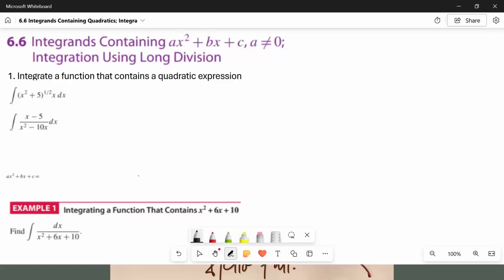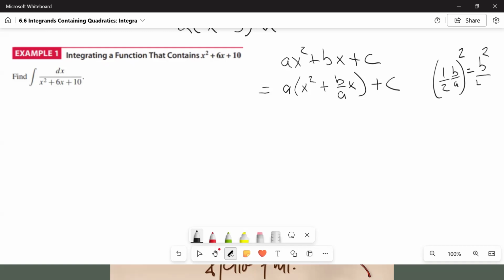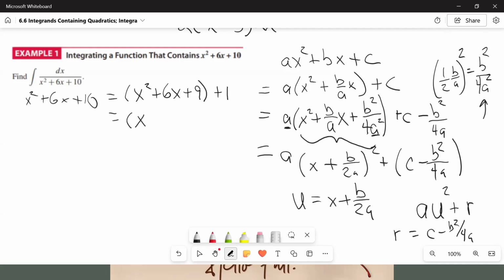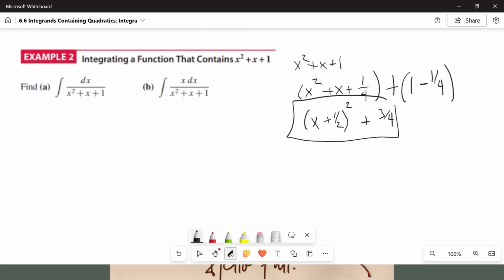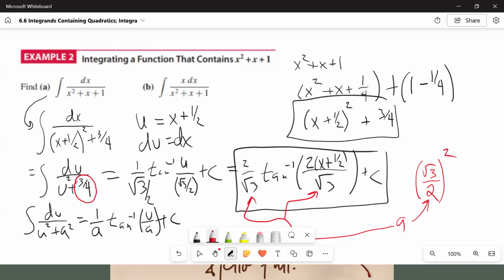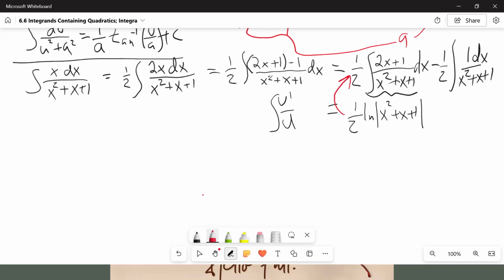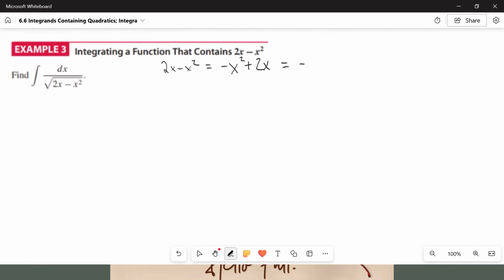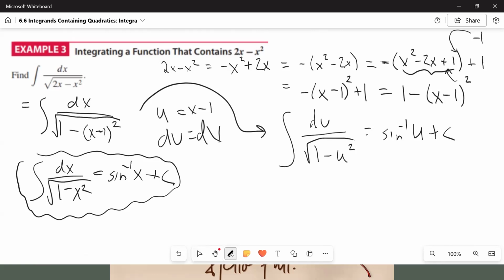How to Integrate a Function with a Quadratic Expression | Completing the Square 6.6.1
📍 This video matches Unit 6, Part 1, Section 6.6 Integrands Containing ax^2+bx+c: Integration Using Long Division In this AP Calculus tutorial, I’ll walk you through the steps to integrate functions that contain quadratic expressions. This technique is essential when working with polynomials and rational functions. Learn how to apply substitution, complete the square, and use standard integration formulas to simplify the process. Whether you’re preparing for the AP exam or just need to sharpen your integration skills, this video has you covered! 📚

Checklist for Integrating a Function with a Quadratic Expression:
✔️ Identify the quadratic expression within the function
✔️ Determine if substitution is needed
✔️ Simplify the expression by completing the square (if necessary)
✔️ Integrate using standard techniques or formulas
✔️ Check your work with differentiation to verify the result

If you found this video helpful, don’t forget to like 👍 the video, subscribe 🔔 to the channel for more AP Calculus tips, and leave a comment 💬 with any questions or thoughts you have. Also, share 🔗 this video with your classmates who might find it useful!